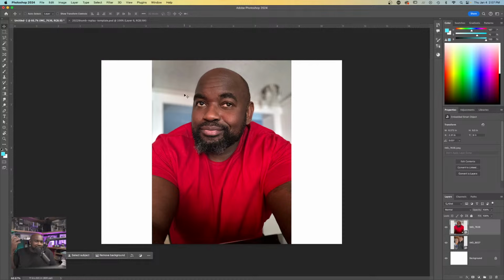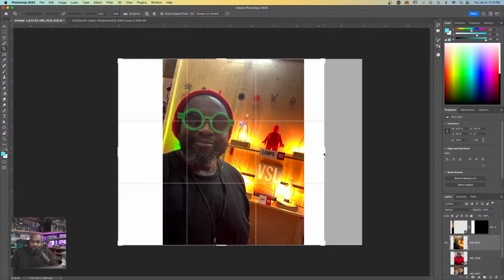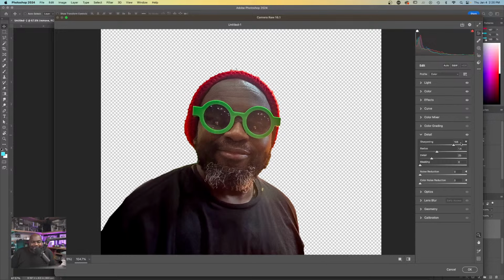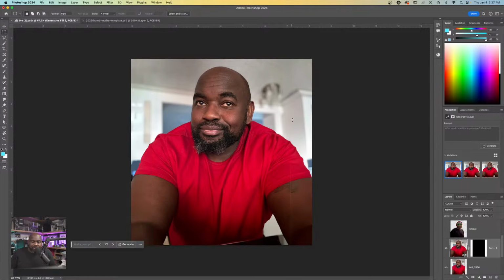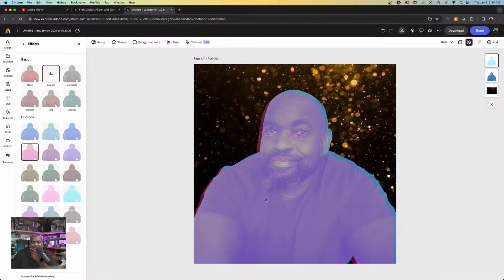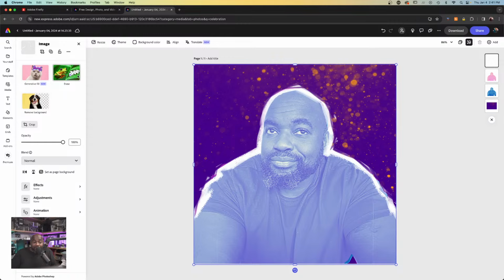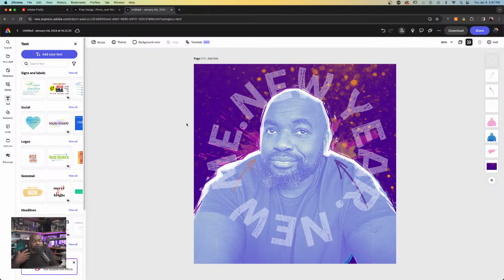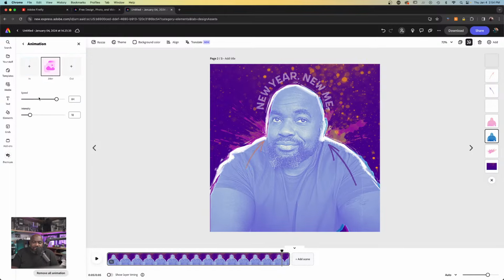New Year, New You! Using Adobe Express with Spencer Nugent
Join Spencer and learn how he uses Adobe CC and Adobe Express to spruce up that profile
picture or pictures from your holiday events. Learn to use the power of Adobe Creative Cloud,
Generative AI and Adobe express to create a new profile photo and even a profile video!

Spencer Nugent is an illustrator and industrial designer who streams frequently as Sketch a Day

00:00 Start
02:31 Editing pictures for profile pics
05:45 Select object, painting w/ masks
07:37 Generative fill for photos
14:01 Camera Raw adjustments
18:24 Adobe Express edits for profile pics
25:11 Custom duotones
31:01 Additional edits - sharpening/saturation
32:25 Creating an outline sketch
36:45 Editing w/ erase brush options
37:36 Adjusting elements in Adobe Express
40:25 Adding type - Recommended tabs
46:14 Profile video - adding motion
50:53 Exporting video